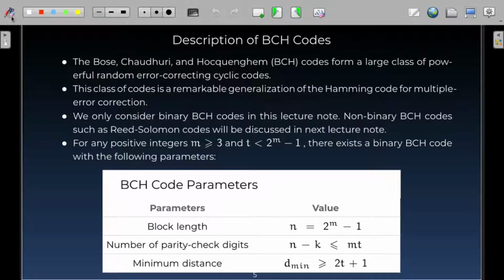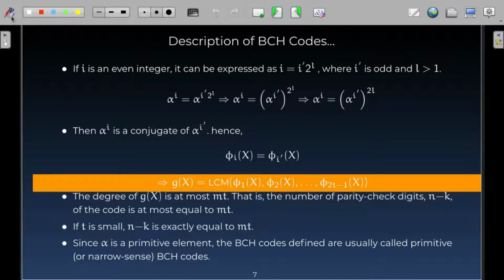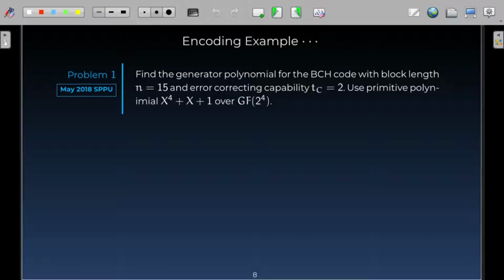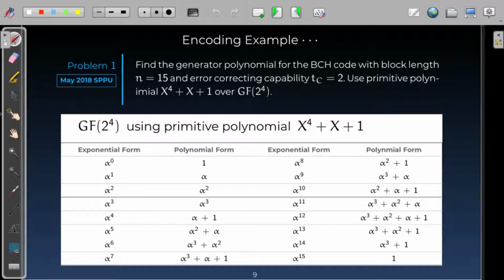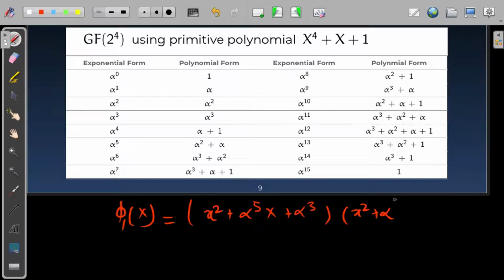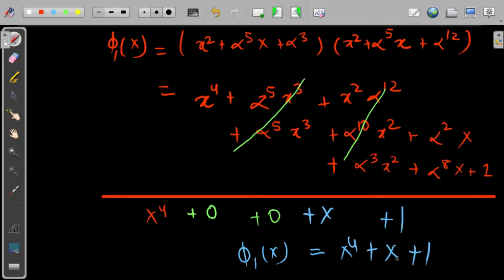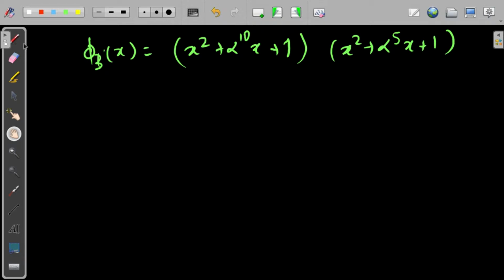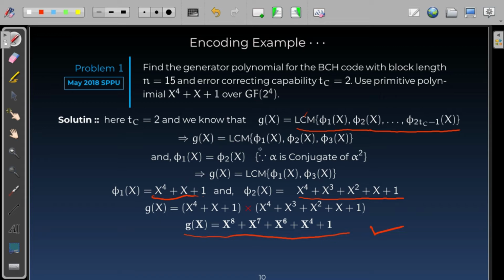TE E TC ITCCN UNIT4 SKC BCH COde Encoding